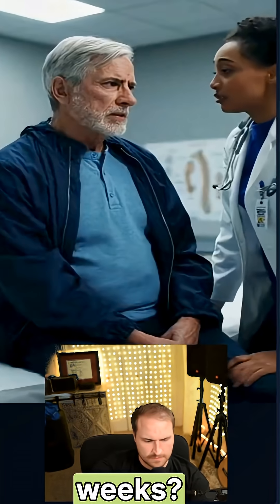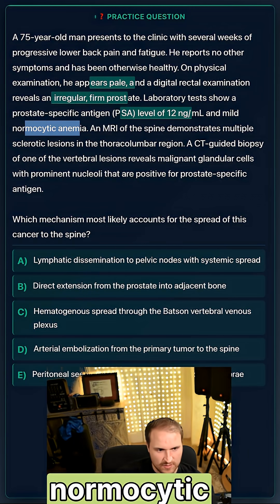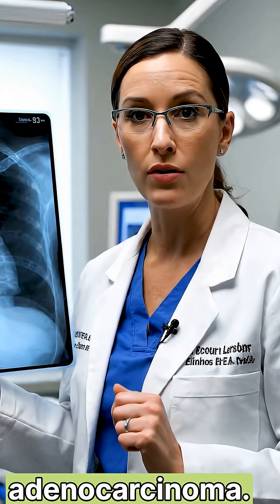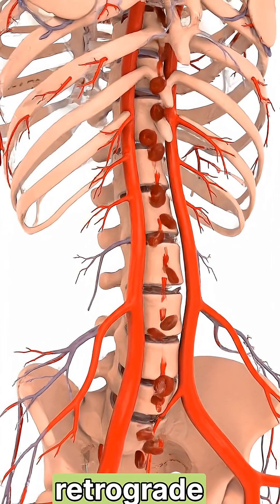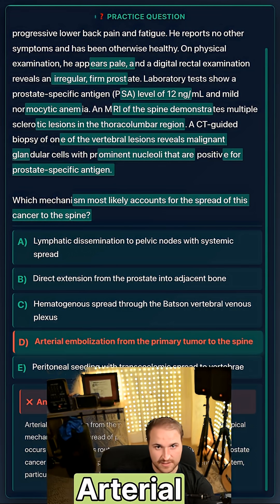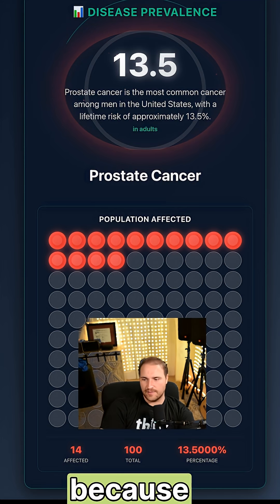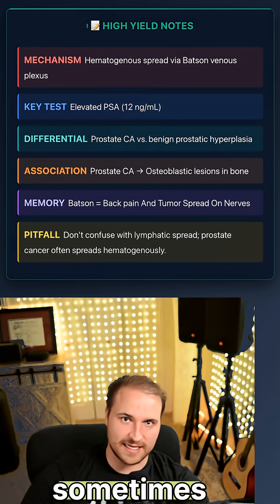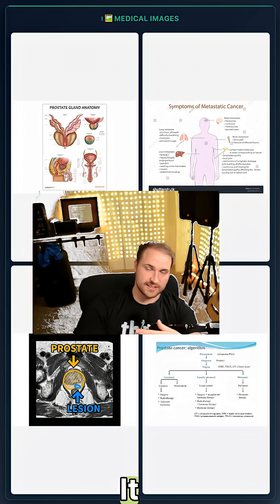Prostate Cancer Explained USMLE Step 1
👉 Visit ivytutoring.net for a Harvard tutor

In this video, we cover Step 1 Questions in detail — breaking down the mechanisms, high-yield facts, and all you need for USMLE Step 1 / Step 2 / Medical School exams.